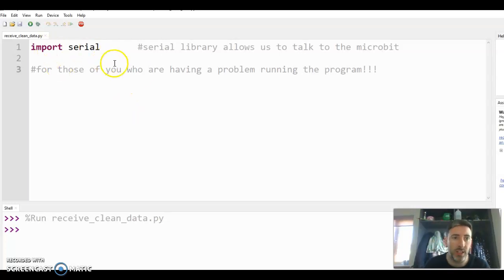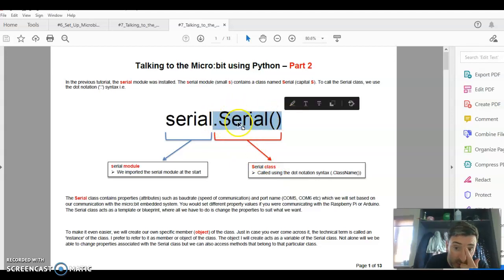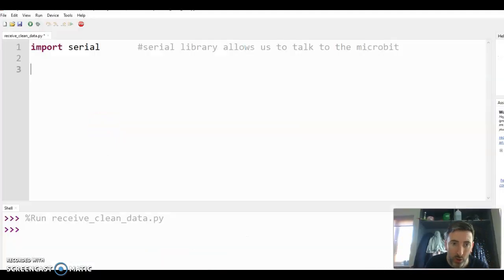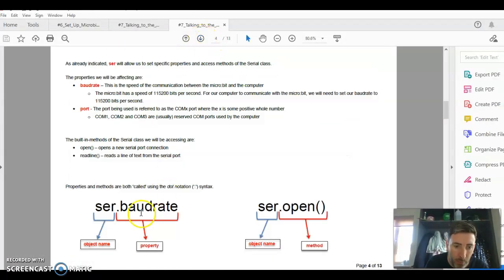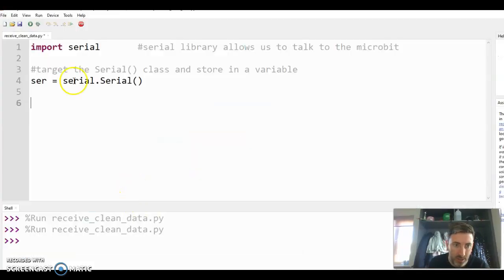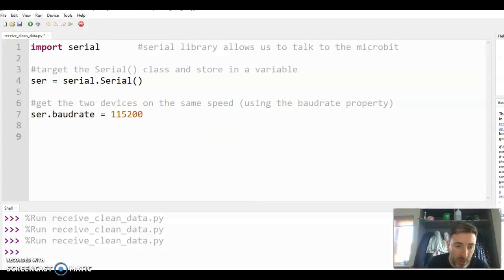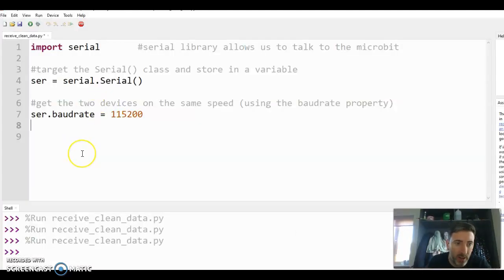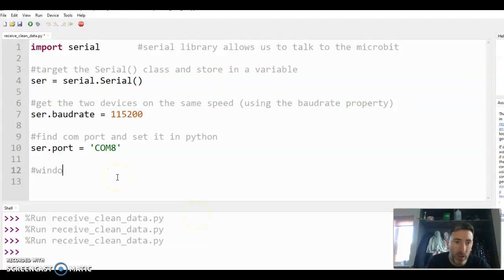4_set_up_properties